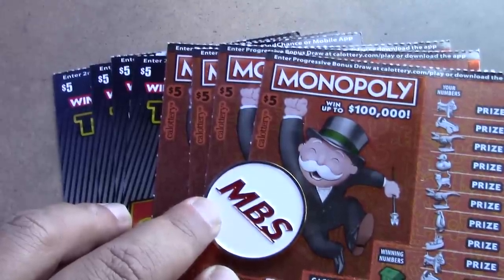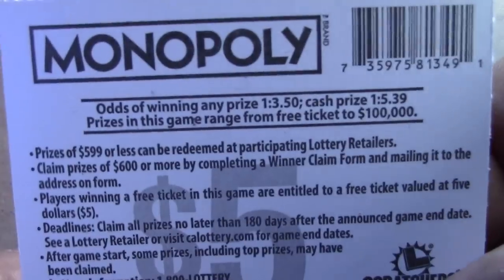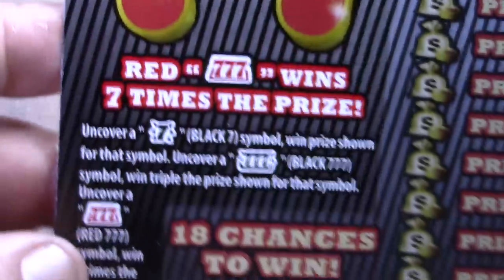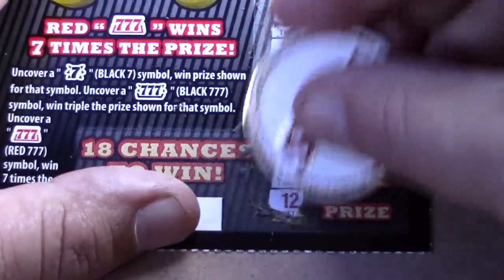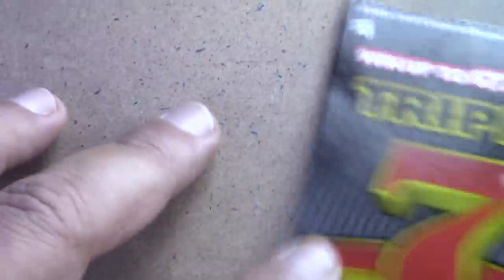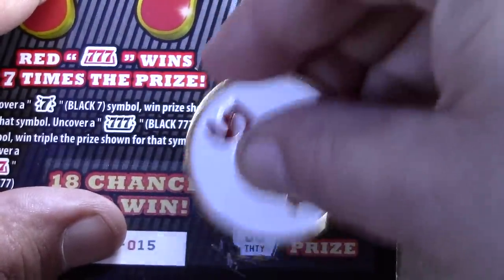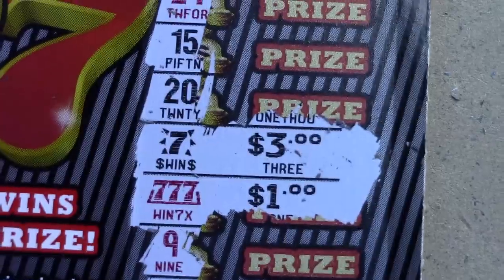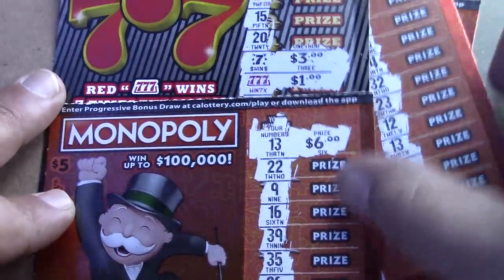BATTLE OF THE $5 TICKETS!!!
I just wanted to bring you something different today I hope that you all like it!